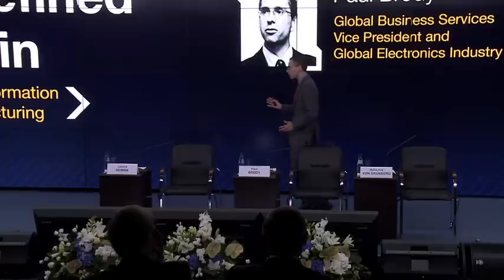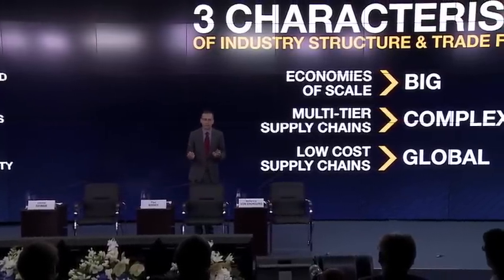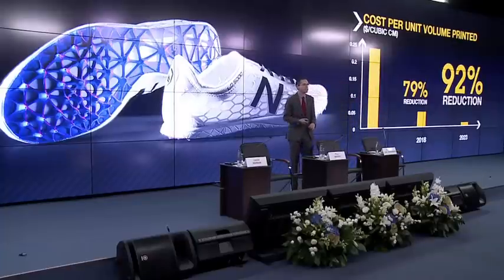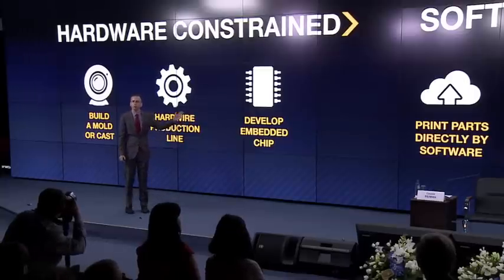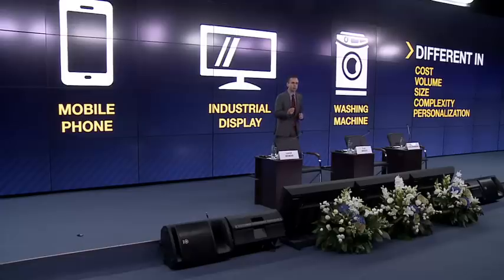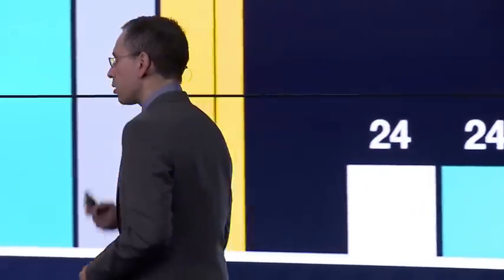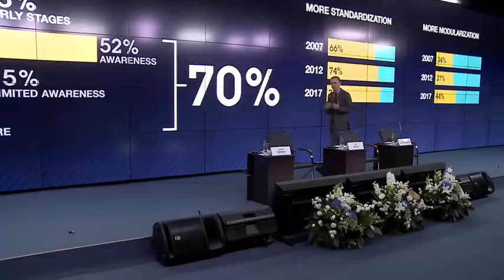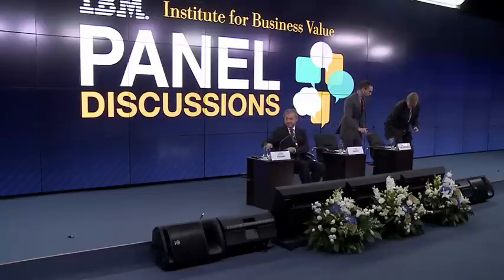The Software Defined Supply Chain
This presentation outlines the result of more than a year of IBM research into 3D printing, advanced robotics, and open source hardware and how these technologies will come together to reshape manufacturing worldwide.